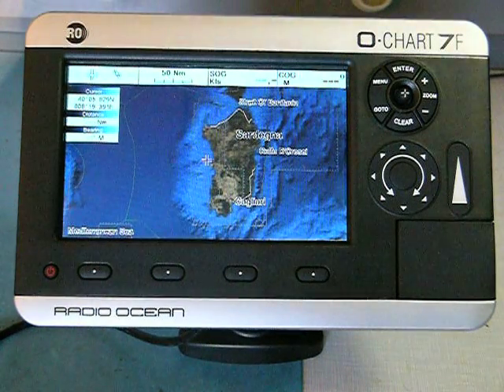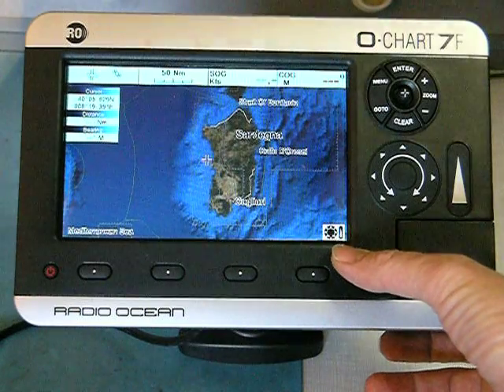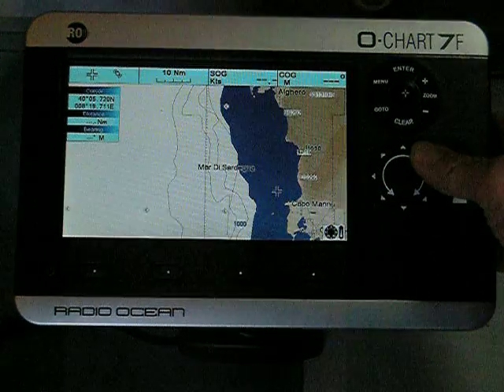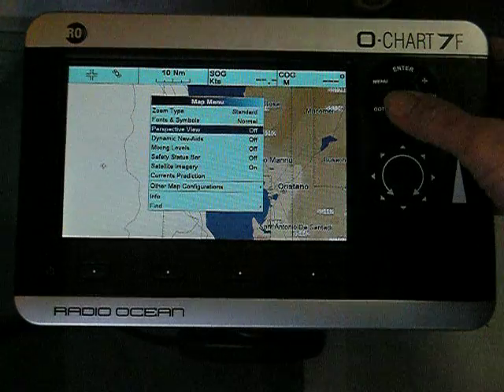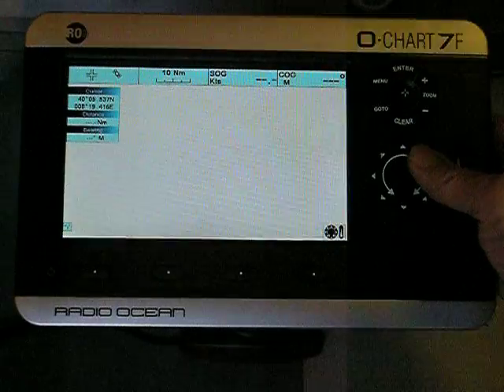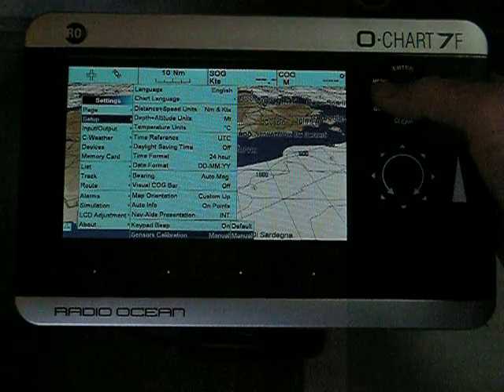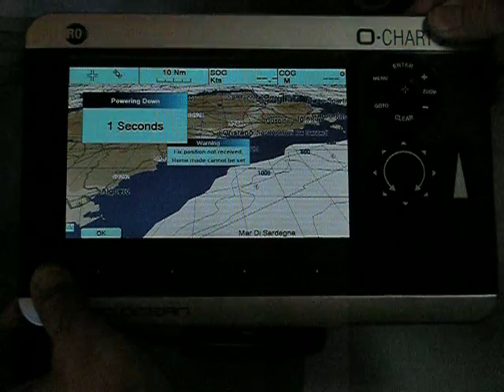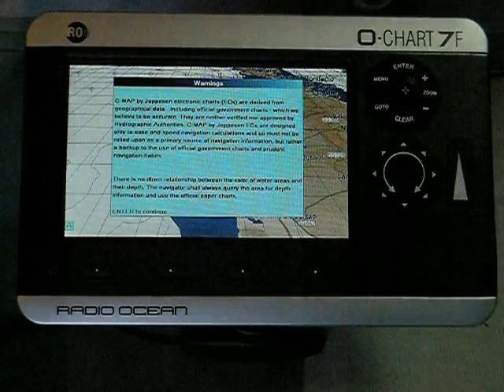OCHART7_SLIDER/ROTOR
RADIO-OCEAN O-chart7
How to use the slider & rotokey.
How to calibrate the sensitivity of the cursors.